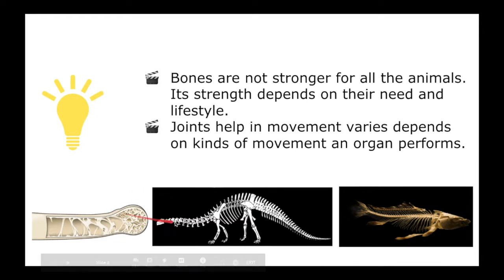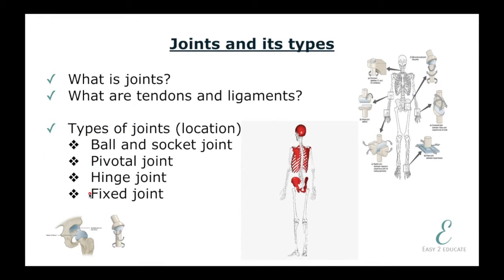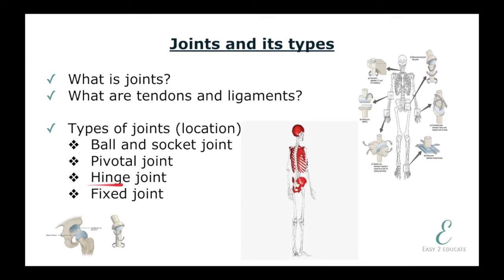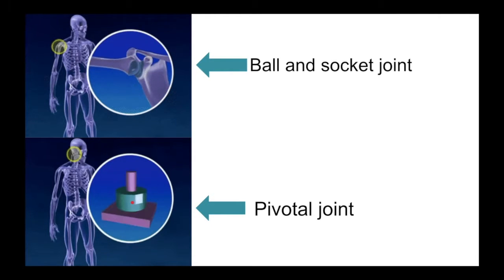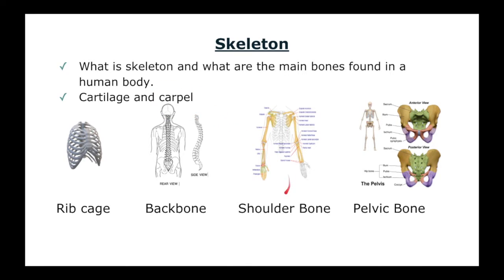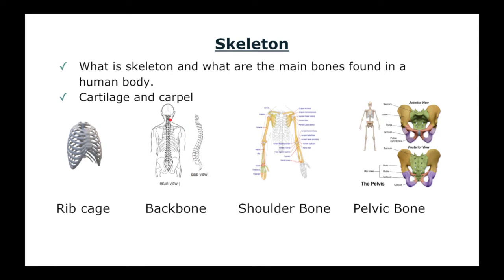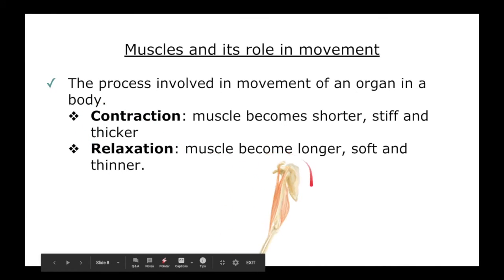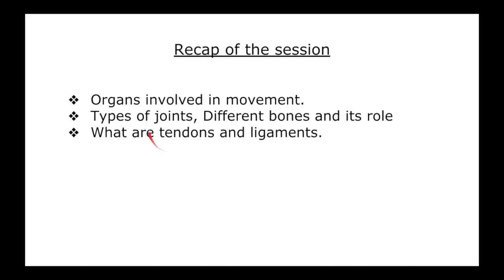Body Movements-Part - 1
Suitable for Grade-6
Bones and its kinds, Joints and its types are given in detail mechanism of muscle movement including the process of contraction and relaxation is discussed in detail.